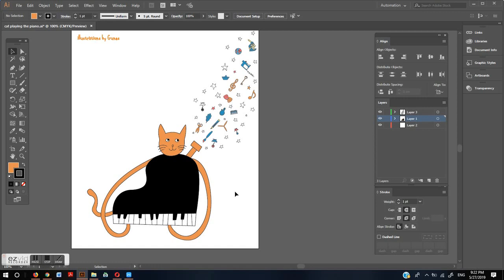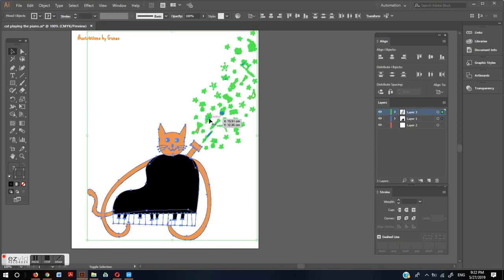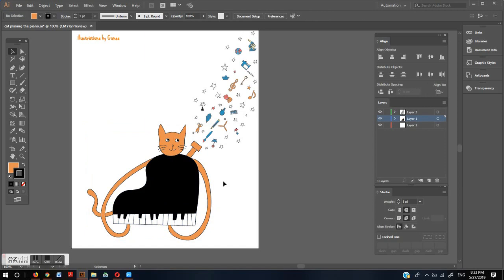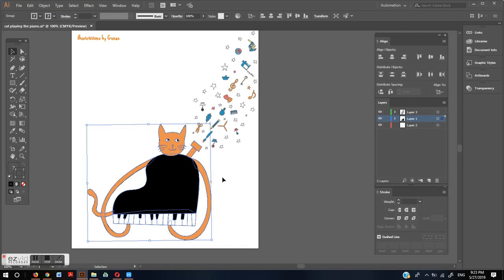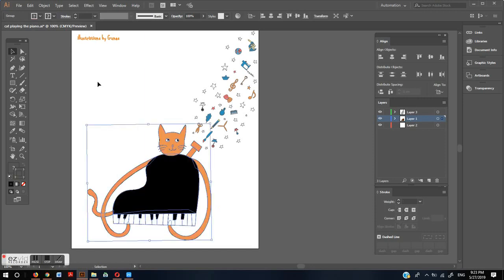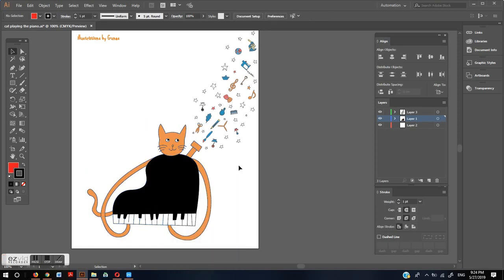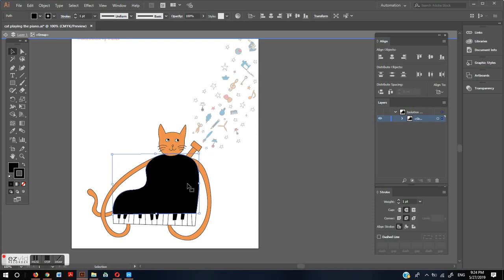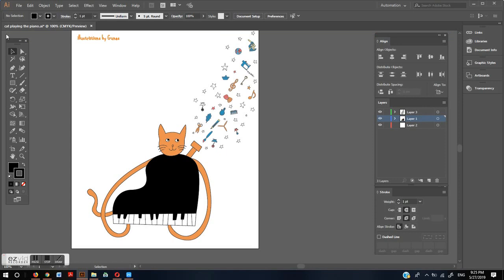How To Group Objects - Adobe Illustrator Tutorial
Grouping your objects is very important. You can group objects for every project you do. It will make your job easier and faster in illustrator.